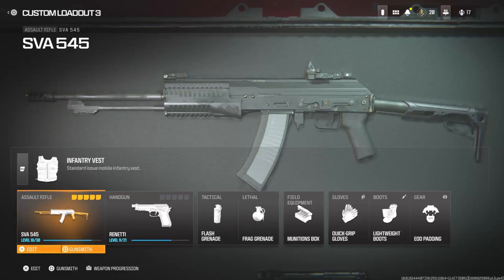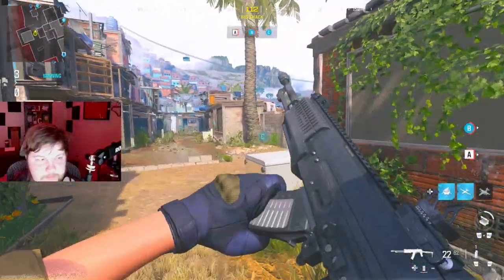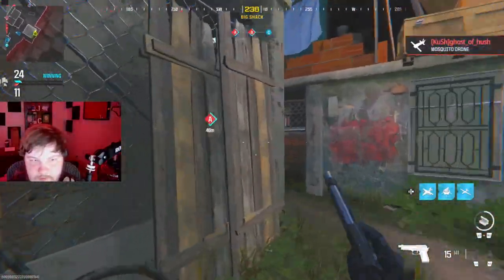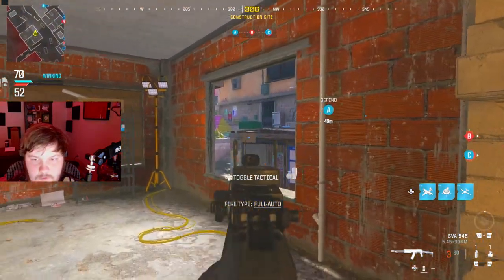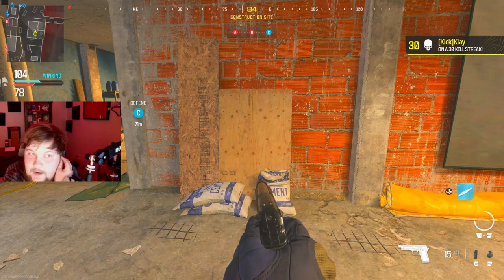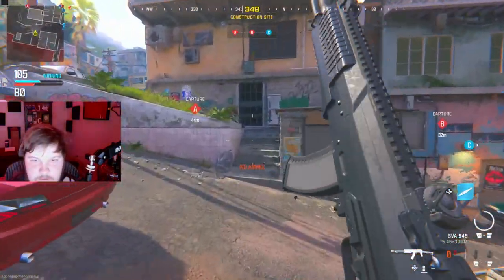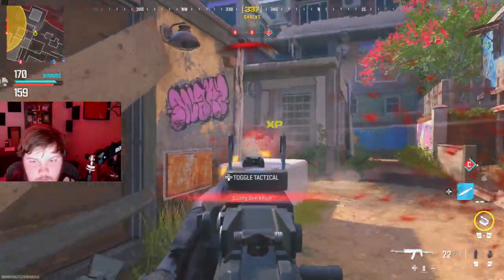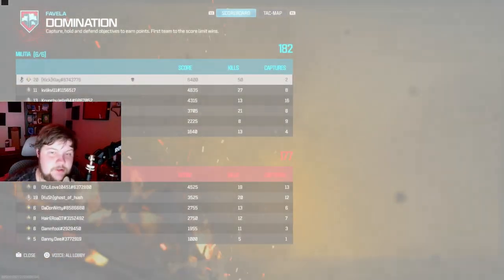the *OVERPOWERED* SVA 545 in MW3! (BEST SVA 545 CLASS SETUP)